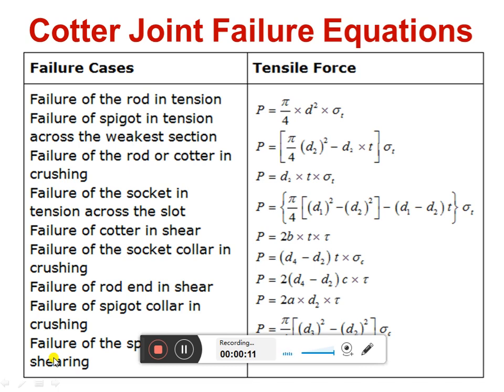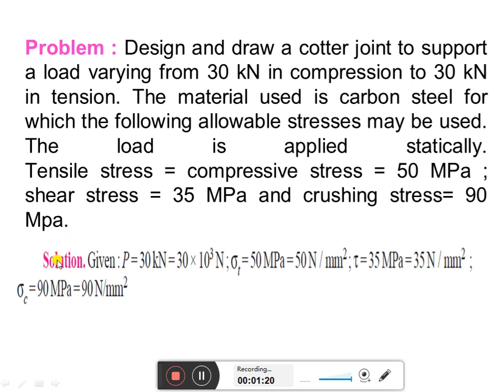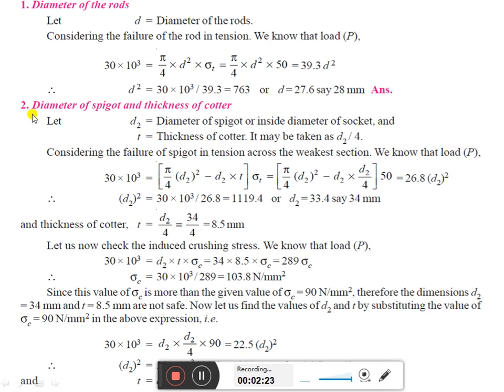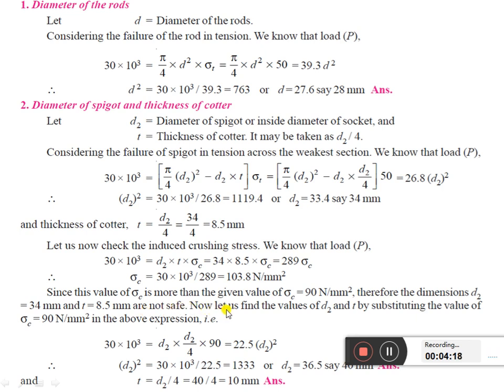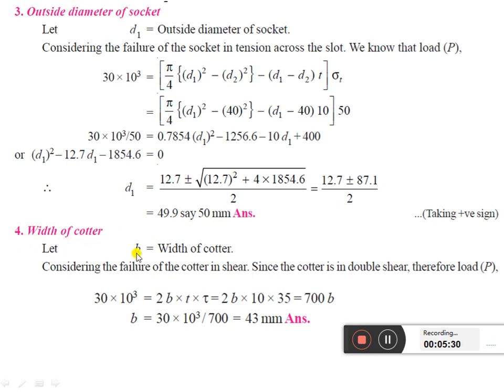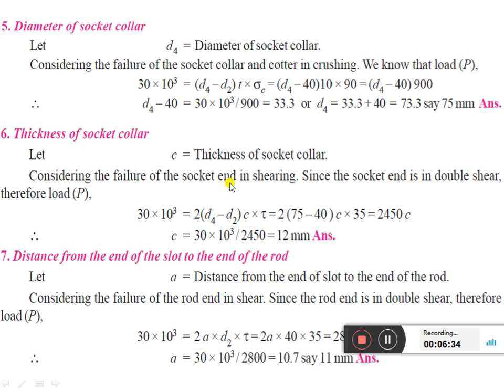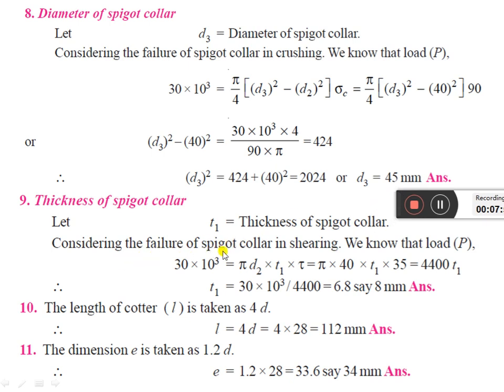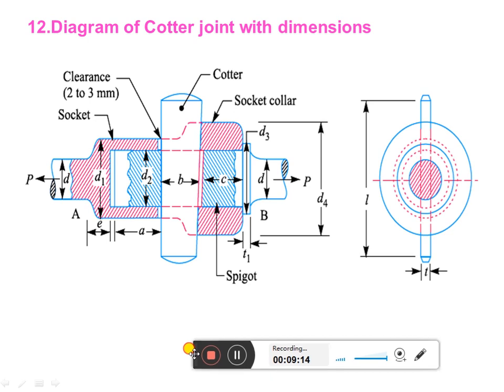Problem on Cotter Joint